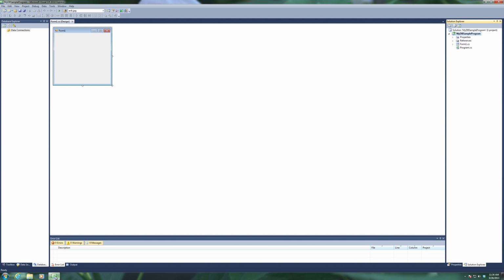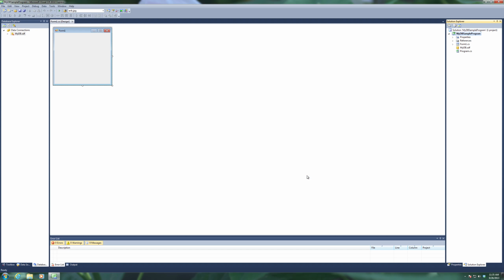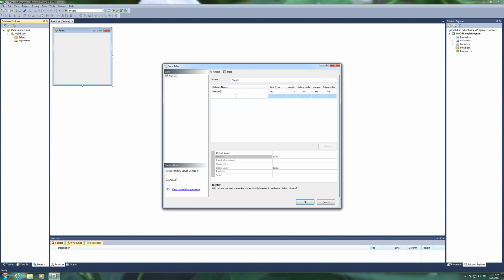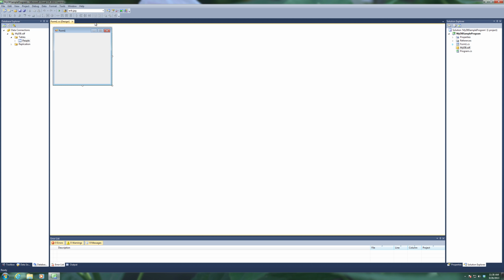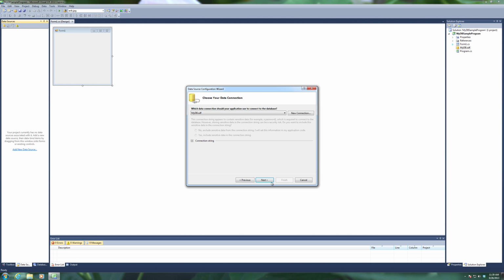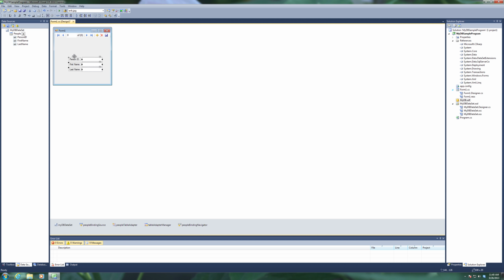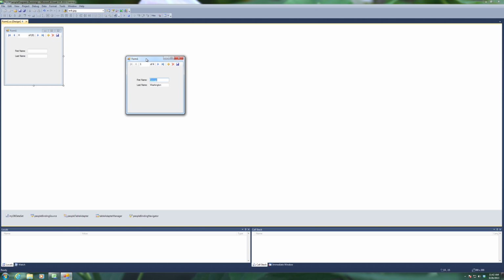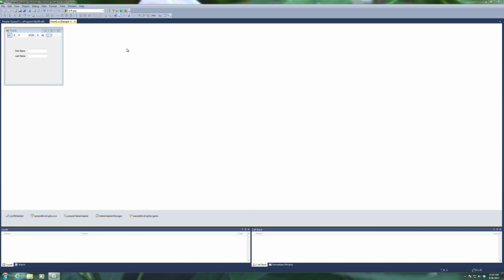C# Database Introduction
This is a video I have created for my students to walk them through adding a database to a C# Program in Visual Studio 2010. I made this video because the process is very difficult to write down, and I hope this will assist in clarifying the steps to create quick database.